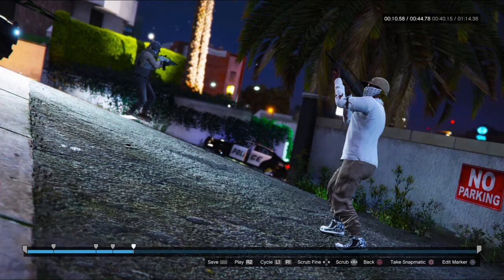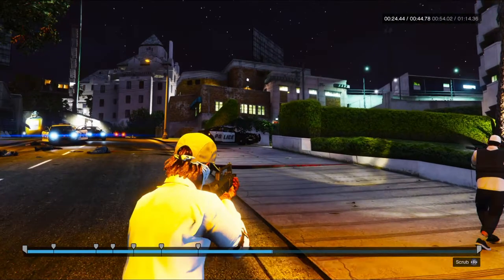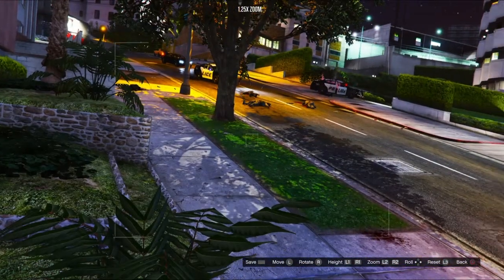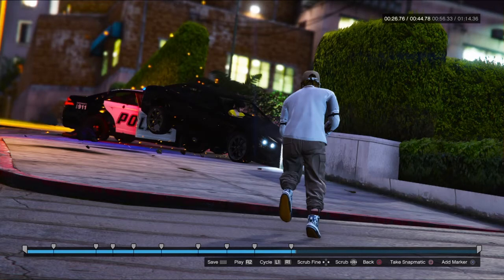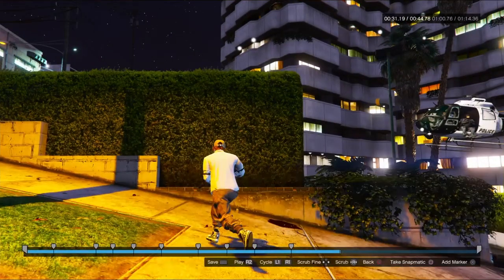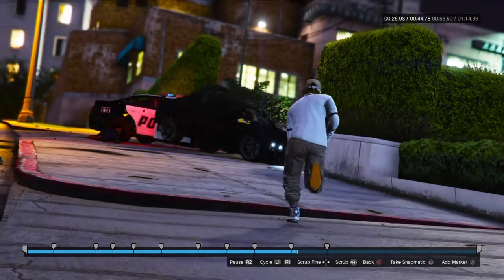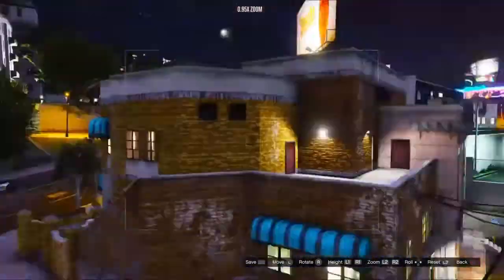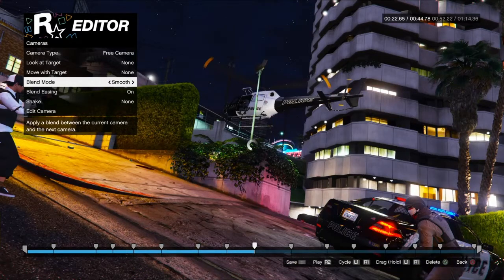Rockstar Editor Advanced Tutorial:Advanced movement and Story